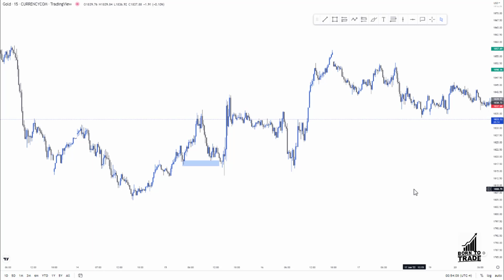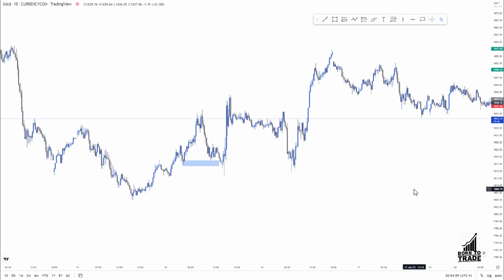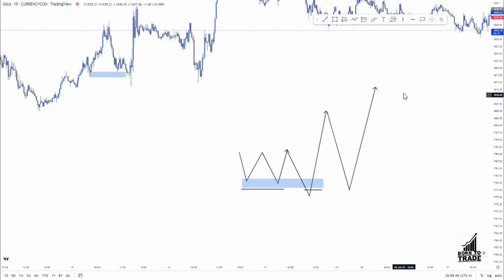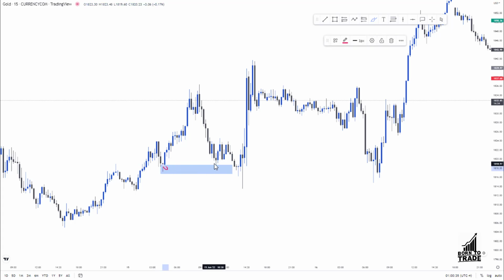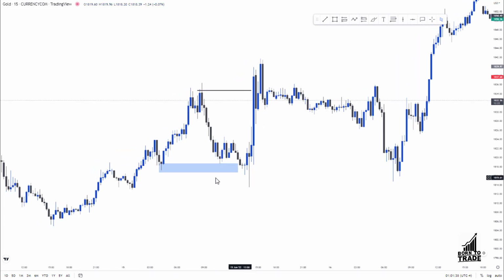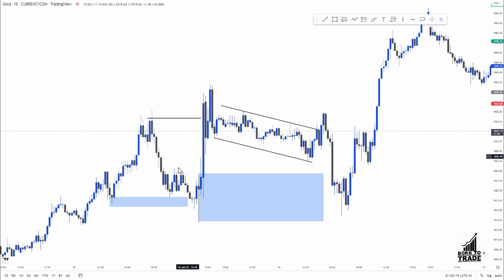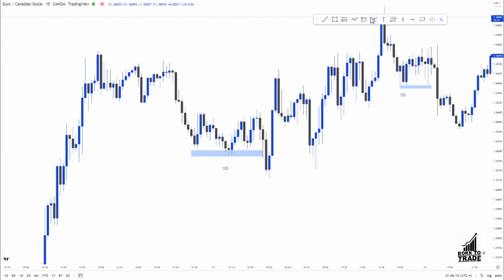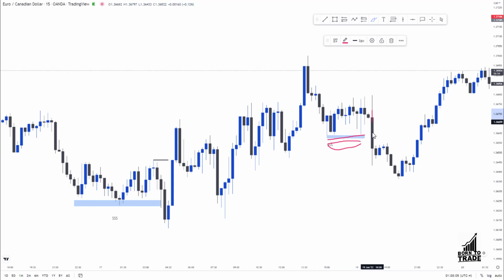Institutional Candles | Smart Money Concept | Forex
In this video I explained what institutional candles are, how to identify institutional candles, and why institutional candles work.

Identifying institutional candles is simply identifying Smart Money manipulation inside the market, understanding this concept will help you wait for the right trading opportunities; it will help you learn to be patient so you can trade with the manipulation instead of trading against the manipulation.

This video is fully focused on Smart Money Concept.

SOCIALS:
TELEGRAM: I share free setups every new week